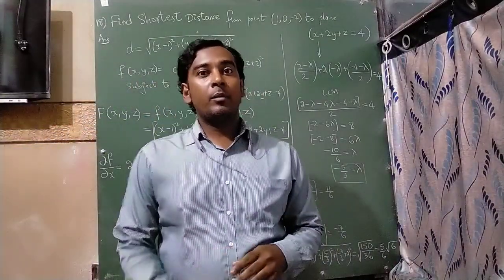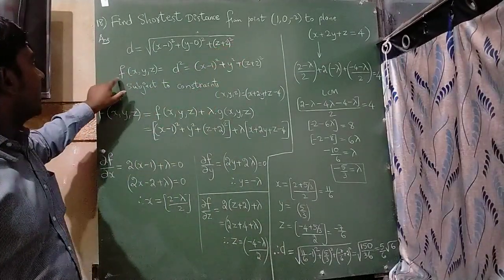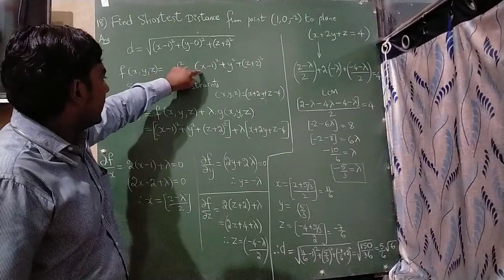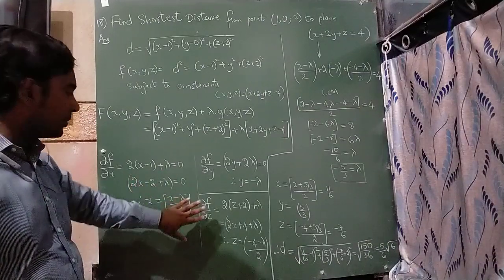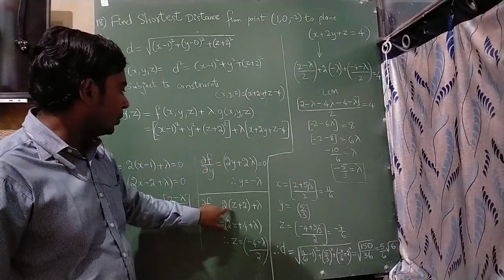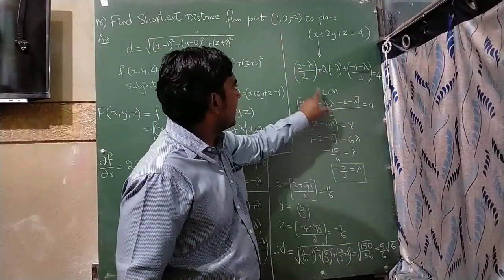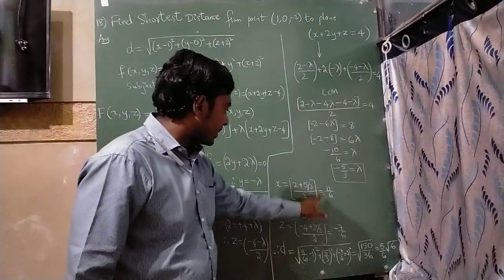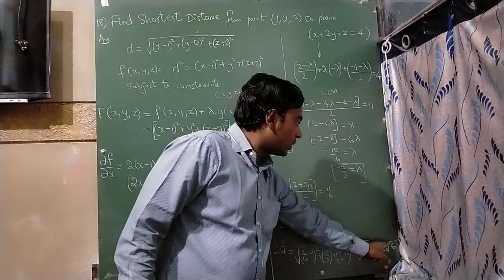Shortest Distance | Partial Differentiation | Calculus |Engineering mathematics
formula

d= √(x-x1)^2 + (y-y1)^2 + (z-z1)^2

F(x,y,z) = f(x,y,z) + ✓ g(x,y,z)

Differentiate w.r.t x
Differentiate w.r.t y
Differentiate w.r.t z

substitute in "d"

you will get Shortest Distance from point (1,0,-2) to plane (x+2y+z=4) as   (5√6)/6